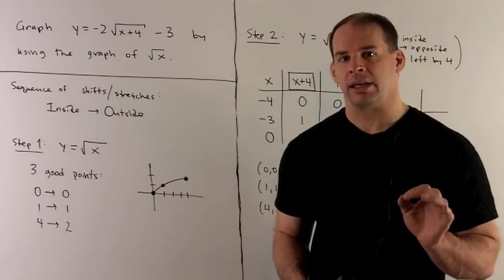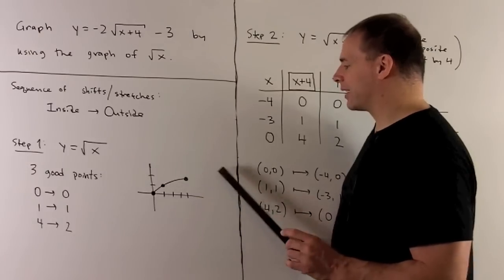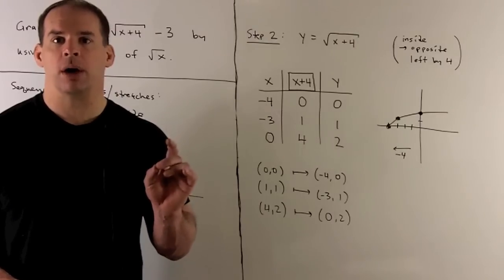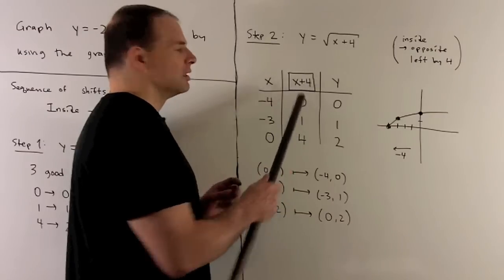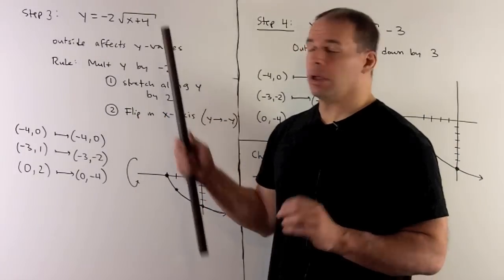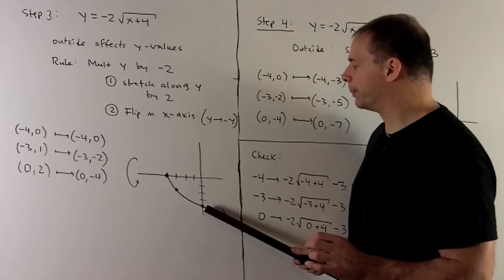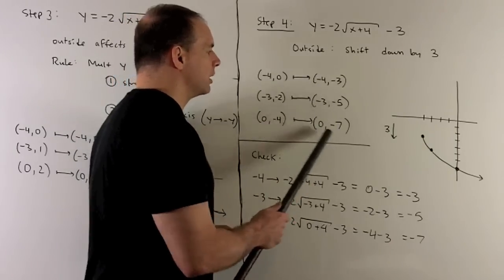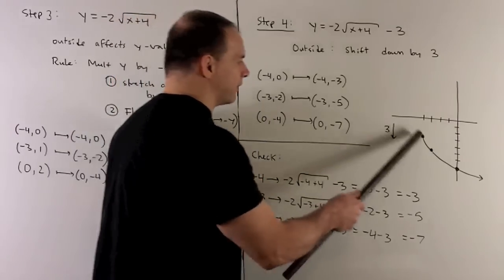Graph of y = -2sqrt(x+4) - 3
Precalculus:  Sketch the graph of y = -2sqrt(x+4) - 3 using the graph of y = sqrt(x).  We show the graph after each transformation, and track three points through each stage.